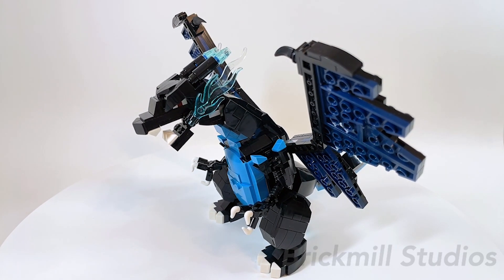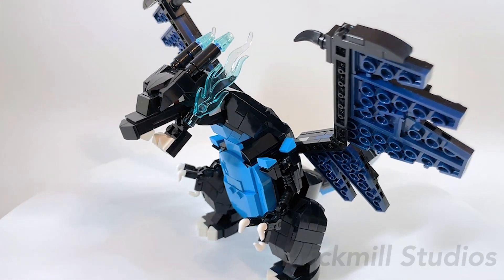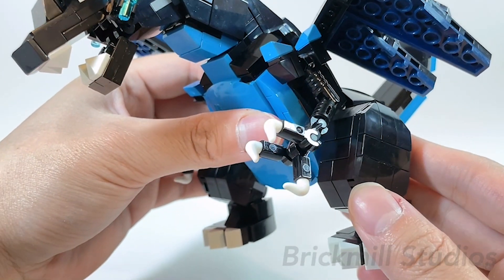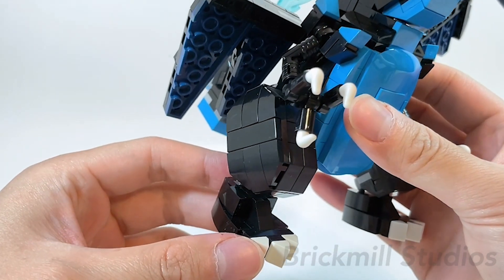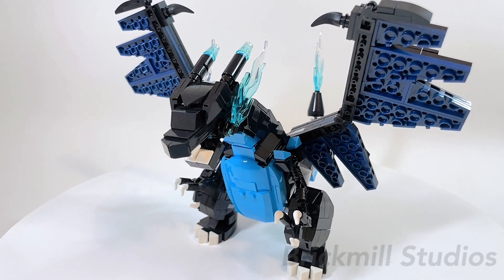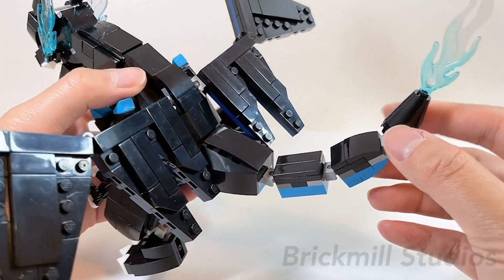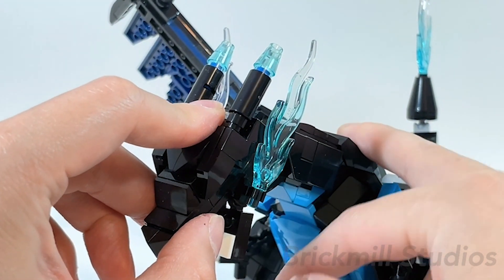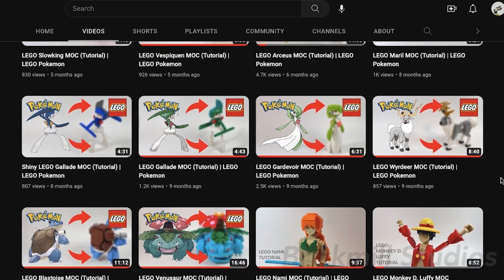I made Mega Charizard X out of LEGO | LEGO Pokemon MOC Review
Hey everyone, hope you enjoy my LEGO Mega Charizard X MOC!